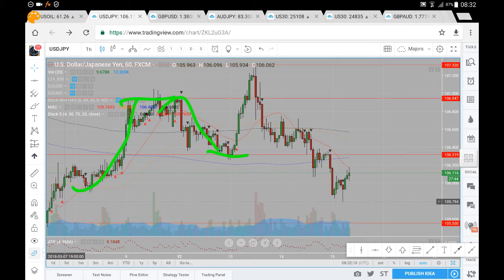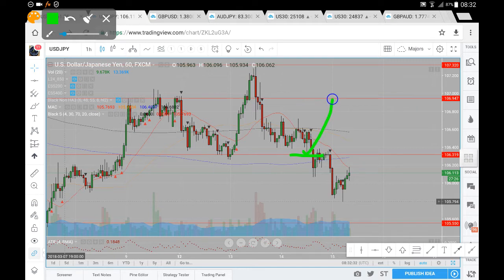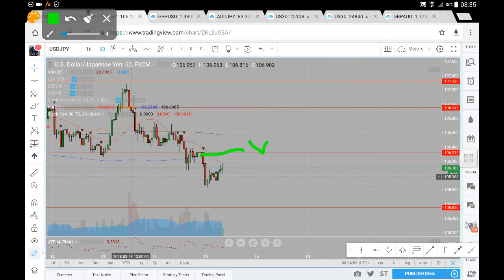USDJPY Analysis 15 03 18 March 15th ( commentary, not advice)